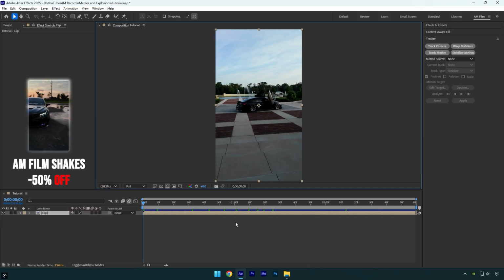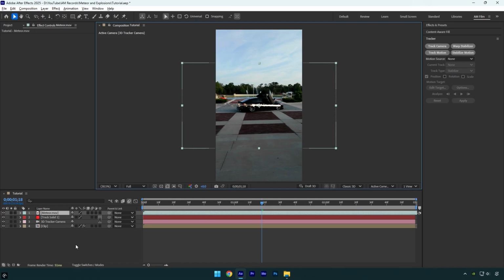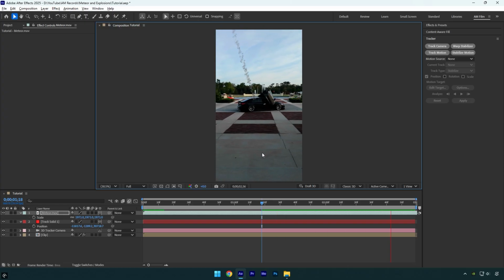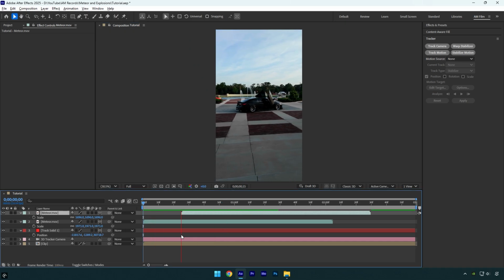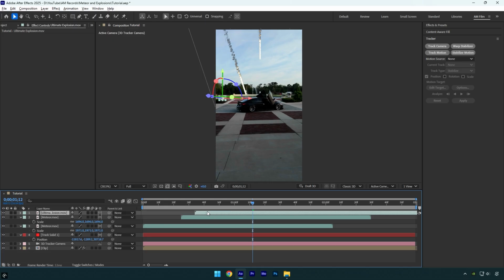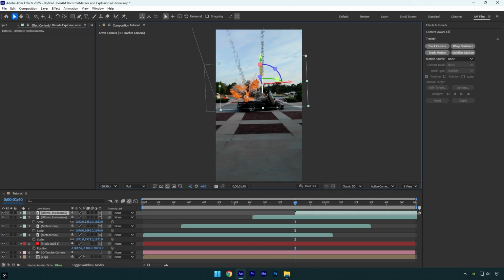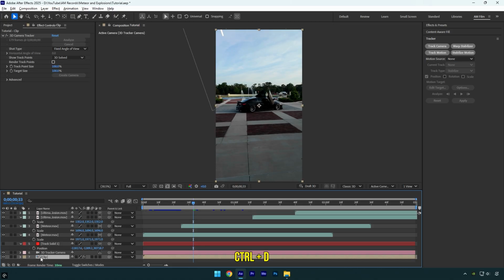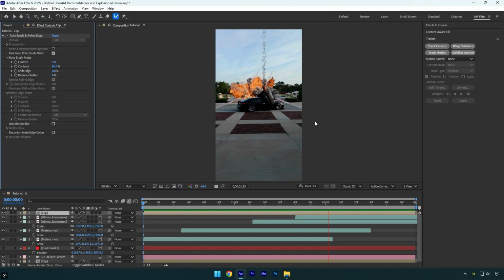How to Create a Meteor Strike with Explosions in After Effects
In this tutorial I will show you how to make a meteor strike with explosions effect in Adobe After Effects

CPU: i7-14700K
GPU: RTX 4060 Ti 16GB
RAM: Kingston FURY Beast 32GB